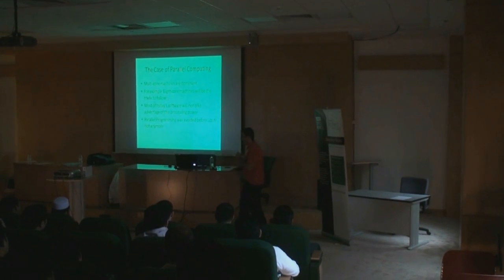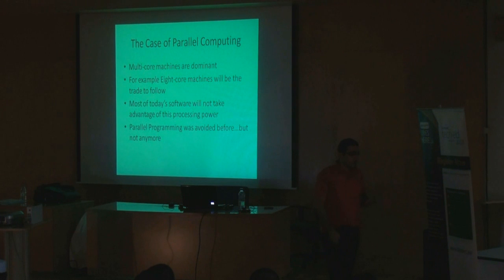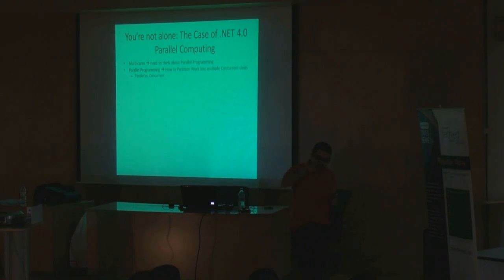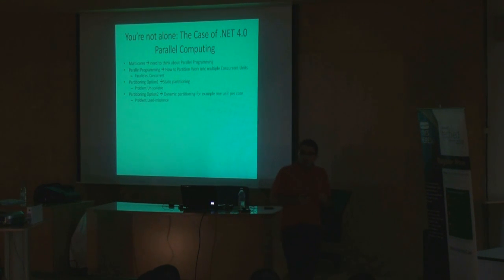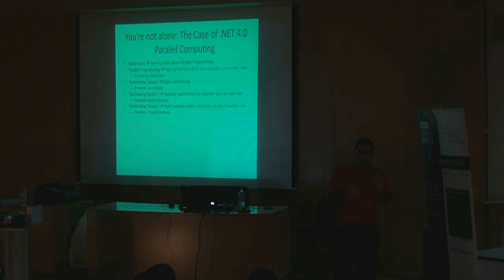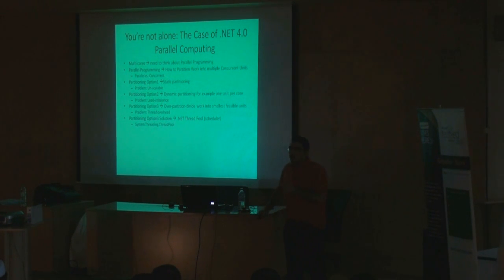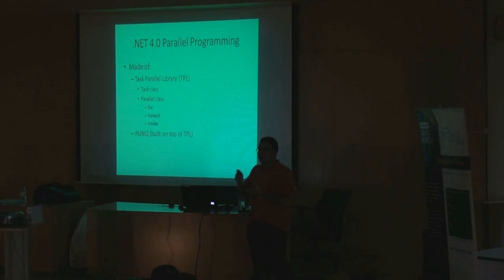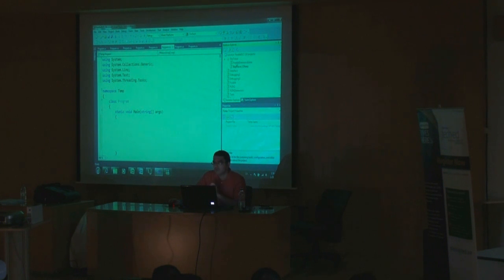.Net 4.0 Parallel Computing (1/5)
.Net 4.0 Parallel Computing Session at DevLifeStyle January 2010 Event